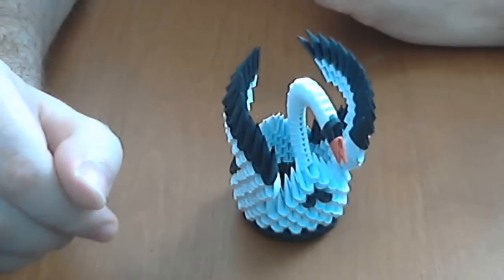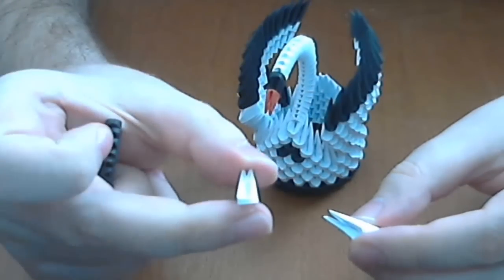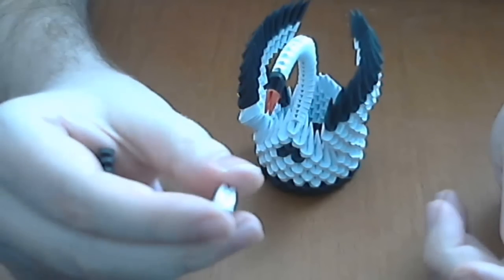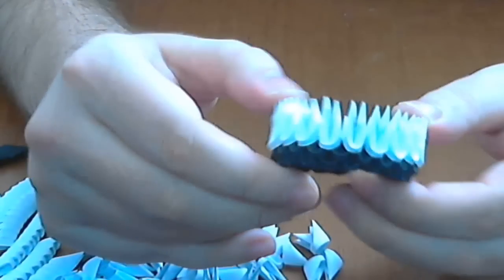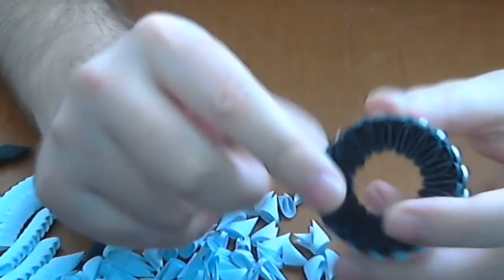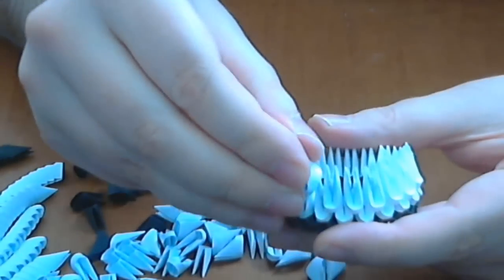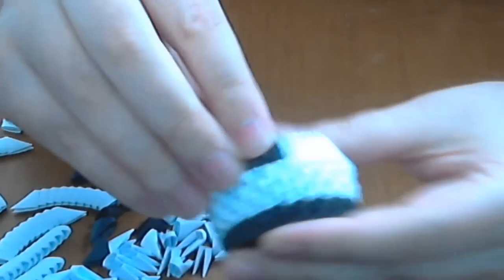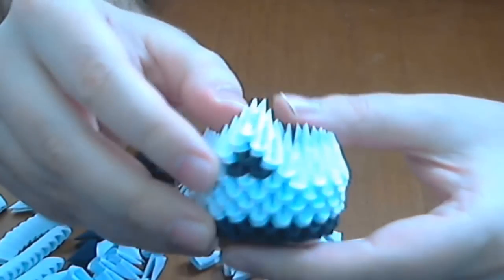How to make 3d origami black and white small swan model1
This is a video tutorial about how to make 3d origami  small black and white swan (model1) , 3d origami small swan model1  are made from  rectangles of paper with dimensions of  ,3.6-2.7cm  ,around 100 black pieces and around 200  white  pieces .We need a small piece of orange paper.

If you want to support me to make more tutorials you can send donation to my paypal address here :